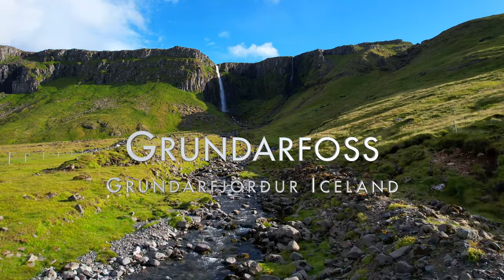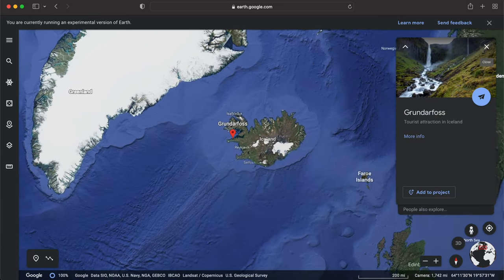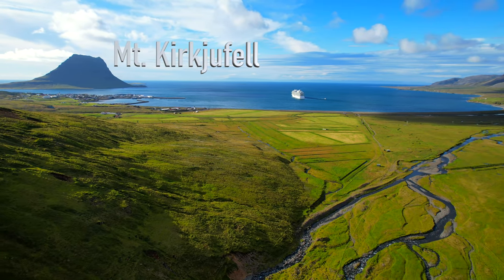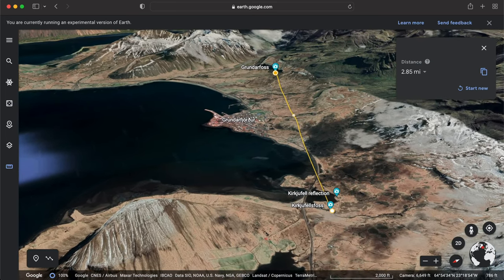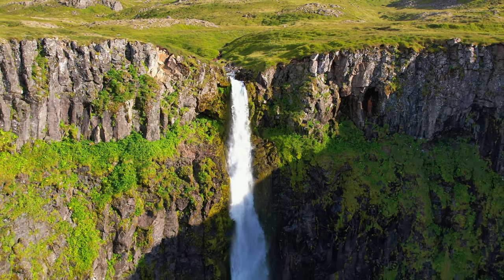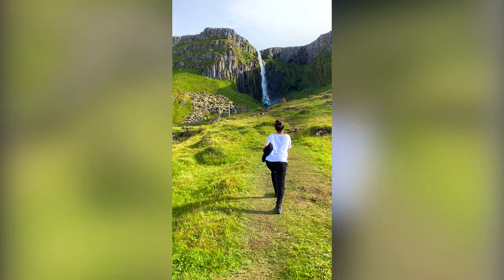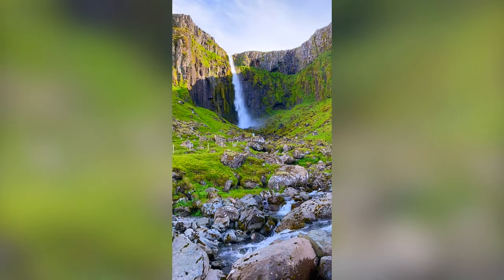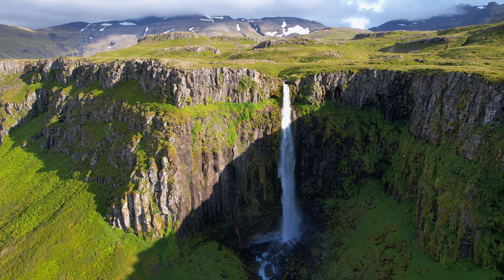Capturing the perfect picture at Grundarfoss - 4K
In this video I'll showcase Grundarfoss, just outside the town of Grundarfjörður, Iceland. This beautiful, 230 ft. waterfall offers a great landscape photography opportunity that shouldn't be missed.

Camera: Sony Alpha 7Riv
Drone: DJI Air 2S